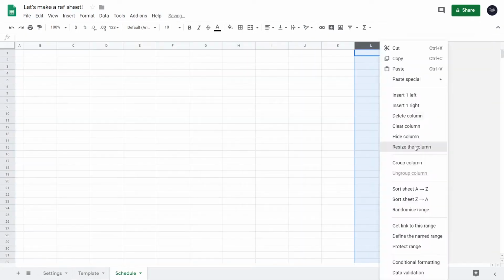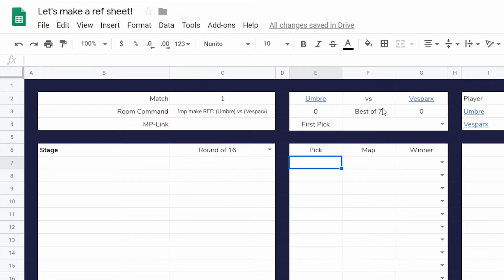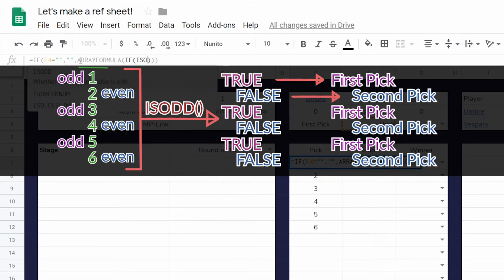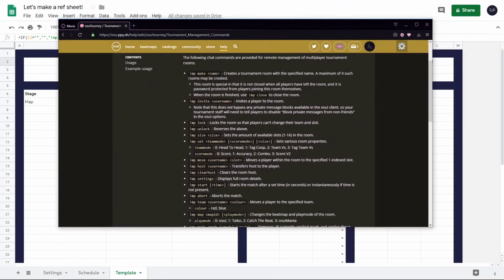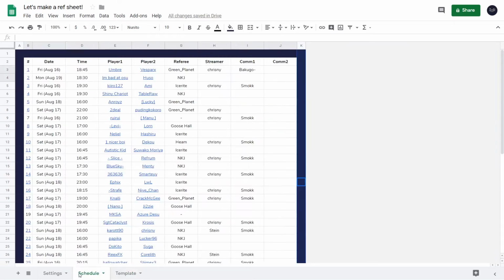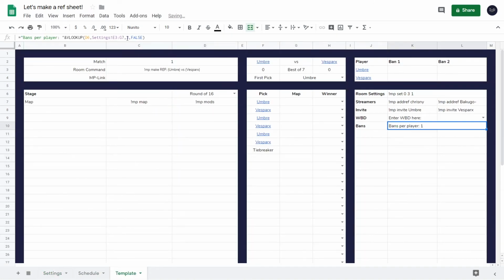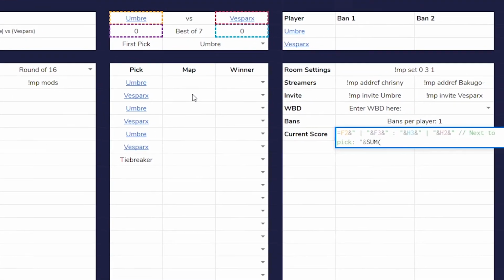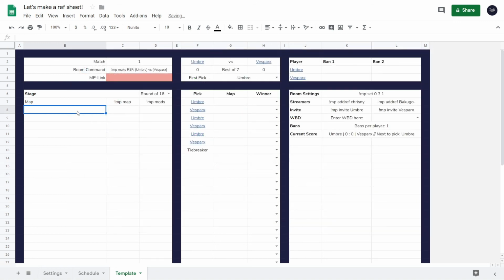Let's make a ref sheet! - Ep. 2/5, Schedule & Commands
Ready for (probably) the most complicated function in the entire ref sheet explained visually?